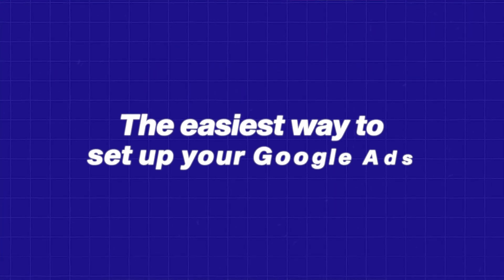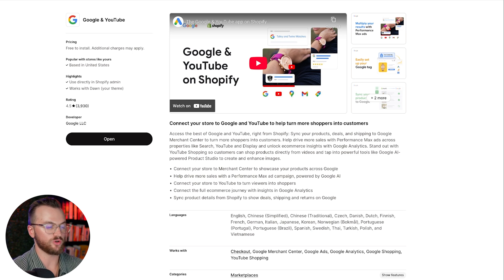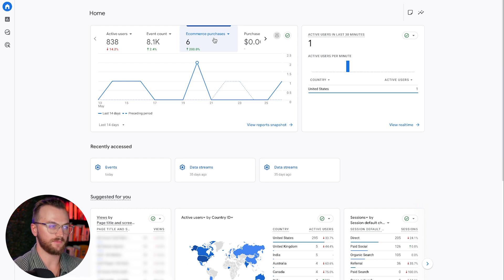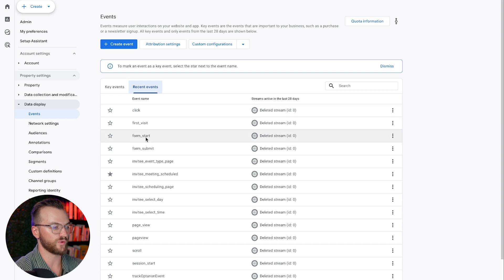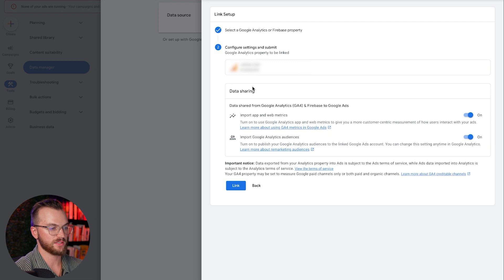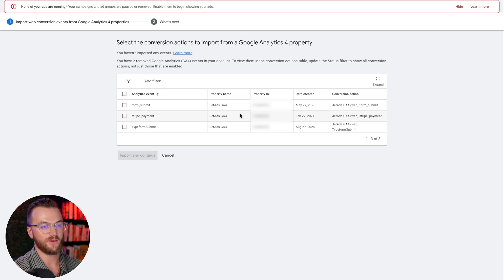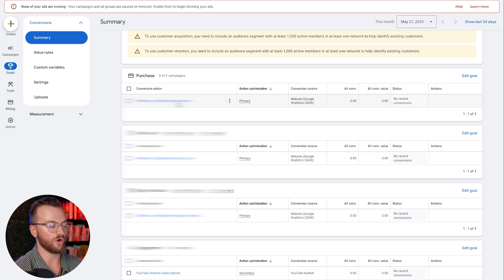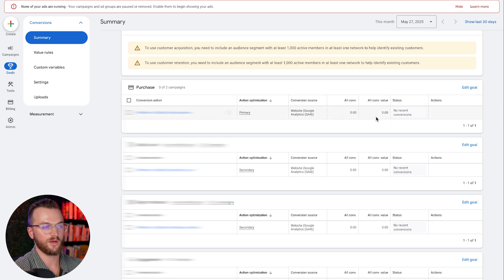How To Setup Google Ads Conversion Tracking in 2025 (Full Guide)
In this video, I’m going to show you the easiest way to set up your Google Ads conversion tracking in 2025.

I'll cover how to connect Google Analytics, import your conversion events, and optimize your campaigns for success.

 With the help of Google Analytics and Google Ads, you’ll be able to seamlessly import your key conversion events like purchases, add-to-cart, and more to scale your e-commerce business.

00:00 – Introduction to Google Ads Conversion Tracking Setup for 2025

00:27 – Accessing Google Ads Data Manager & Connecting Google Analytics

00:51 – Setting Up Google Analytics Account (if you don’t have one)

01:15 – Connecting Google Analytics to Your Website (Shopify, Wix, etc.)

02:05 – Finding & Creating Conversion Events in Google Analytics

02:29 – Adding and Tracking Lead Gen Events (Calendly, Typeform, etc.)

03:44 – Connecting Google Analytics G4 to Google Ads for Conversion Tracking

04:29 – Importing Google Analytics Events into Google Ads

04:56 – Creating Conversion Actions in Google Ads (Primary vs. Secondary)

05:19 – Setting Up Purchase Event for Primary Optimization

06:07 – Finalizing Conversion Tracking Setup in Google Ads

06:31 – Tracking Conversion Value and Best Practices for Optimization

06:54 – Conclusion and Next Steps (subscribe for more Google Ads tutorials)